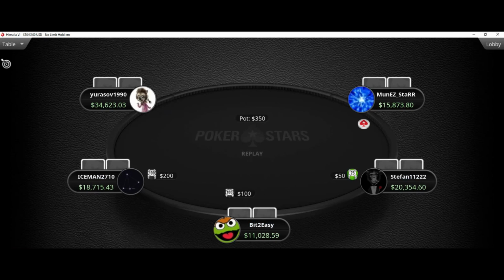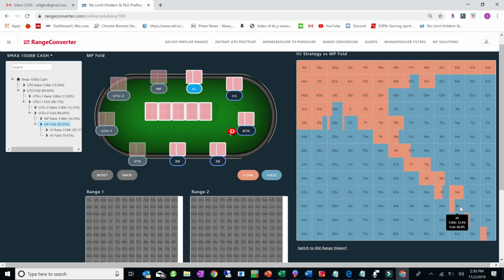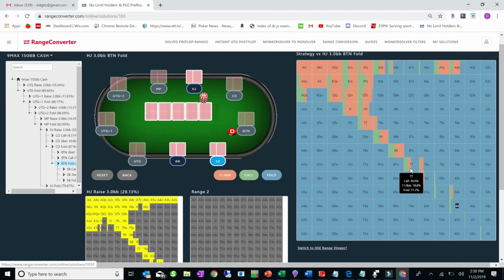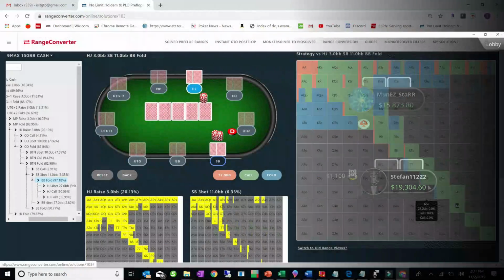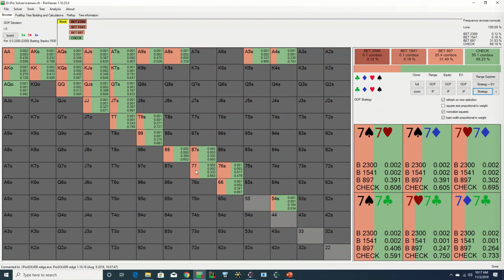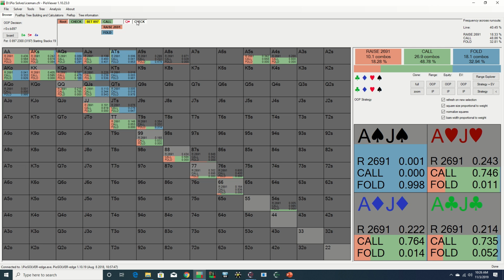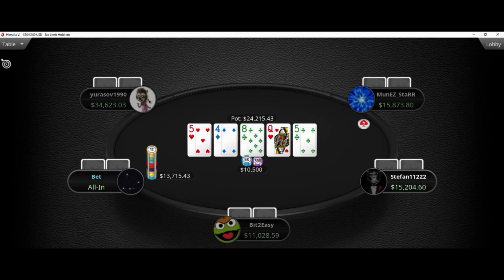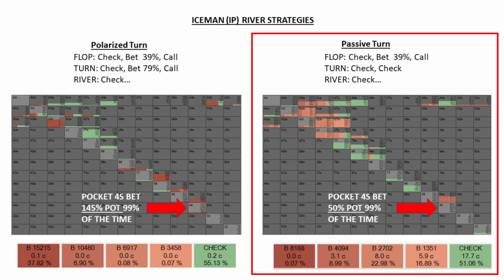Polarization | Iceman2710 v Stefan11222 | A GTO Analysis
Analysis of a high stakes online cash hand.